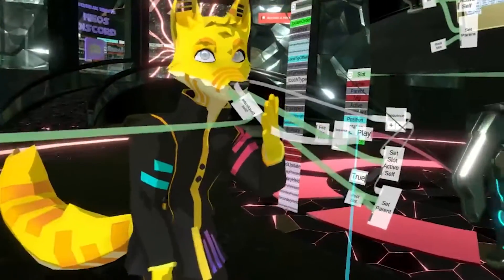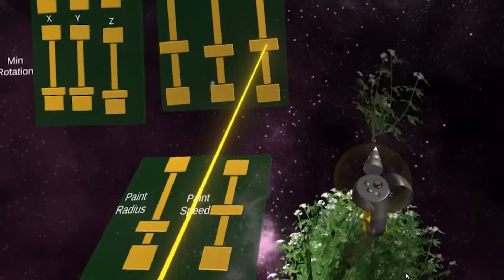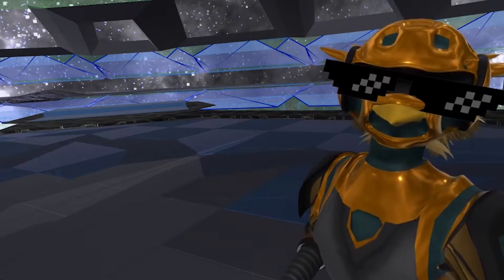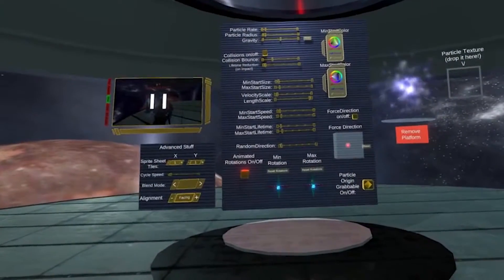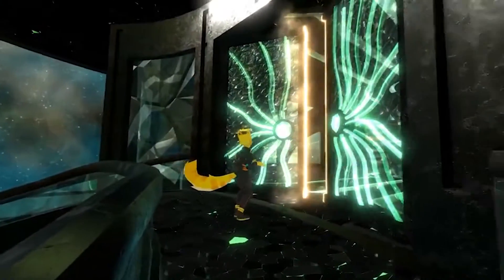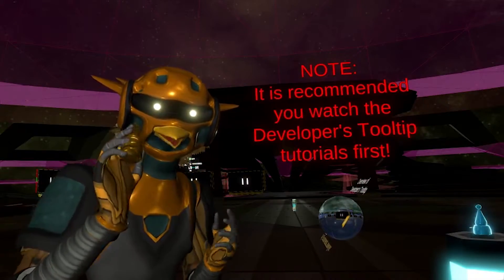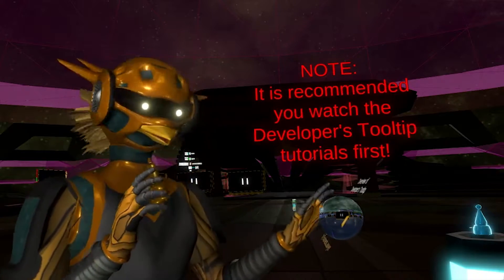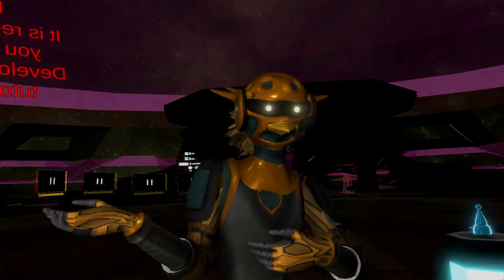Visual scripting in VR - #1 Introduction to LogiX (Neos VR)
Part of tutorial series for the LogiX visual scripting language in the Neos VR metaverse engine by Ryan Roye (aka BusinessLawyer).